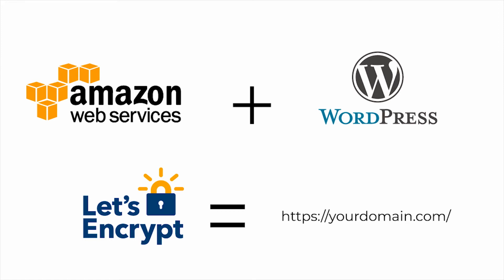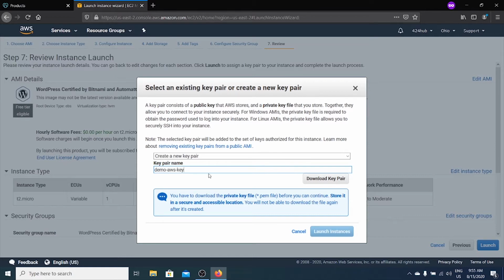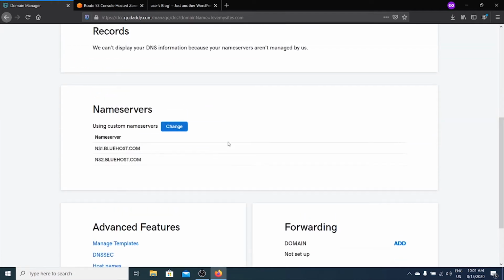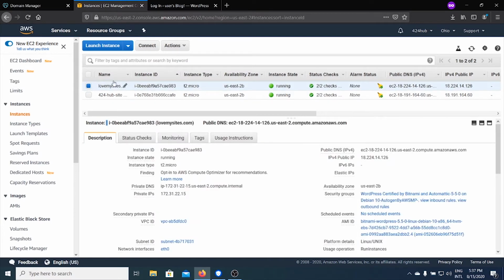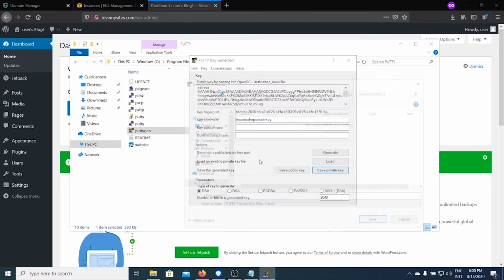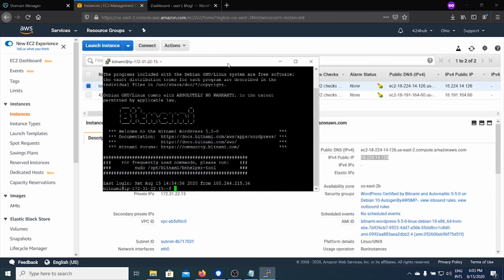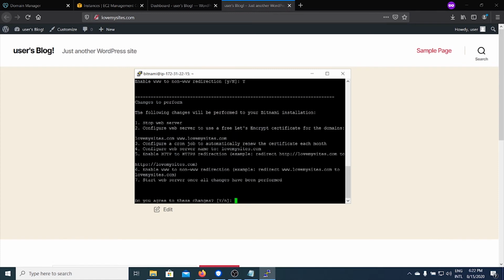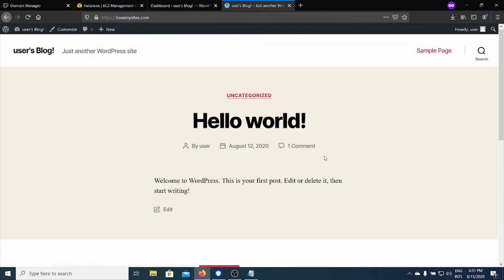How to Install WordPress on AWS | Free SSL, Connect Domain, Access Files, PHPMyAdmin [2024]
How to Host, Setup, Deploy, and Install WordPress On Amazon Web Services with Free SSL Certificate. The tutorial also shows how to connect your domain, access your files, and PHPMyAdmin (Databases).

It's very easy to do that and feel free to follow along with the tutorial. I've used a few commands on the video and please find it below.

Command for FREE SSL:
sudo /opt/bitnami/bncert-tool

Command to Remove Bitnami Banner:
sudo /opt/bitnami/apps/wordpress/bnconfig.disabled --disable_banner 1

Link to AWS:

In this video:
- Installing Free (Let's Encrypt) SSL Certificate
- Connect Your Domain by DNS & Route 53 (Godaddy)
- Access Your Files via FTP (WinSCP)
- Accessing Database (PHPMyadmin)
- Removing Bitnami Banner

What's AWS?

Thanks
Karr Nade